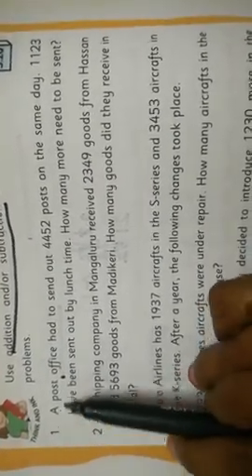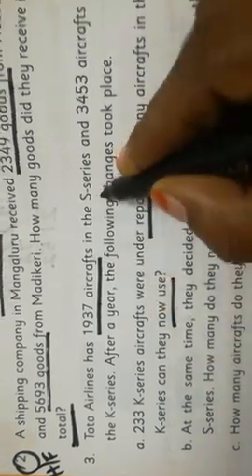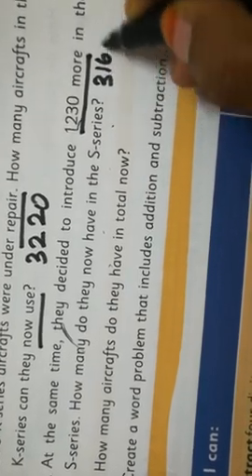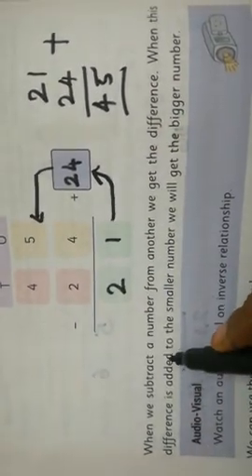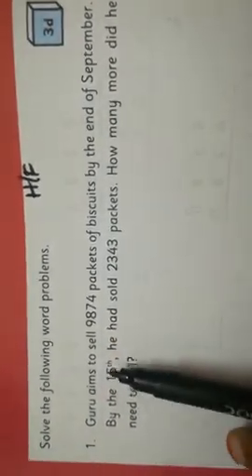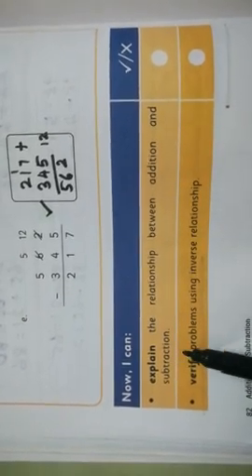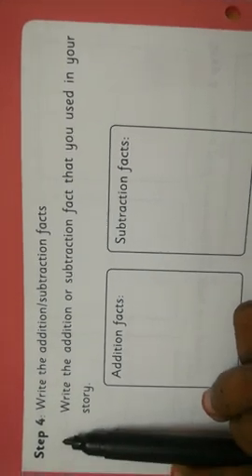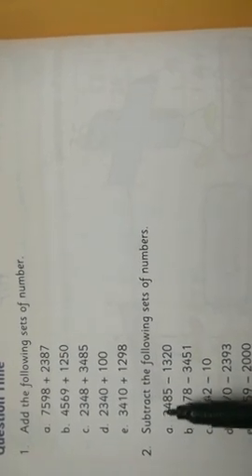Class III Math Lesson 3 Addition & Subtraction Part VI